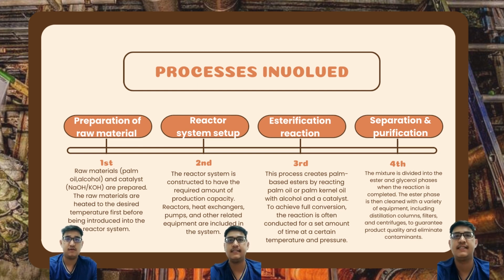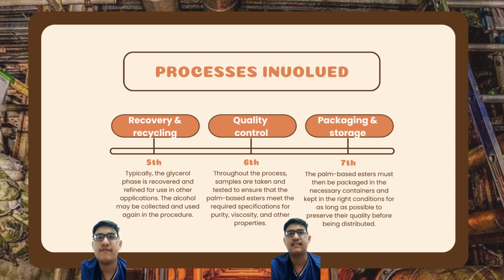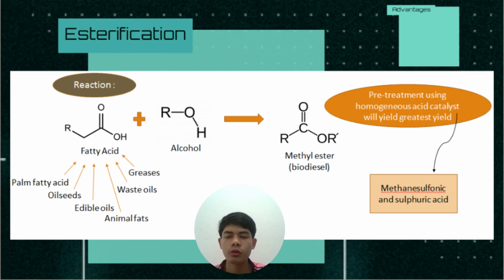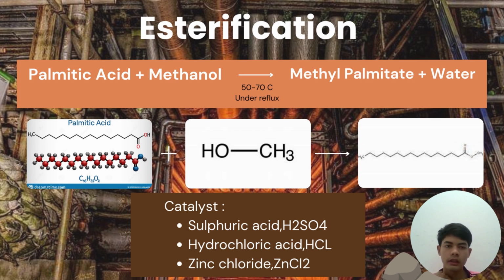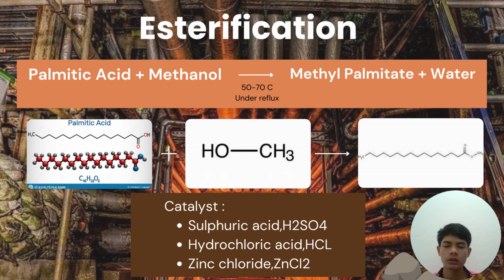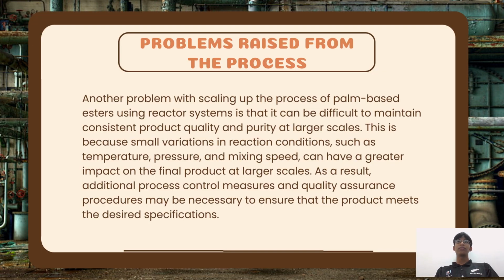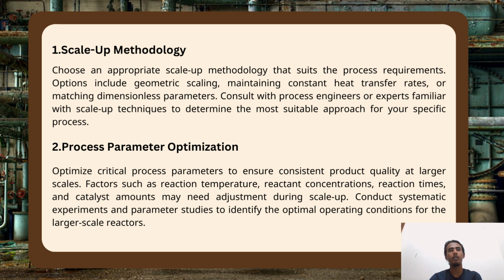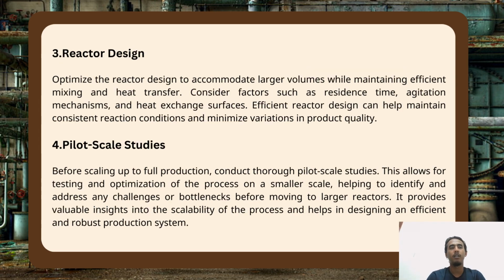Case study no 3 Group 9